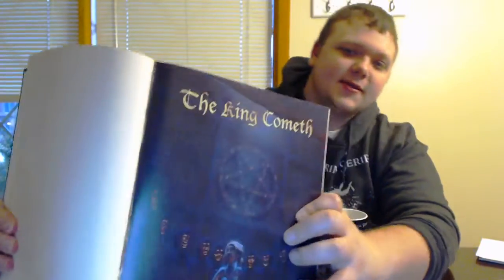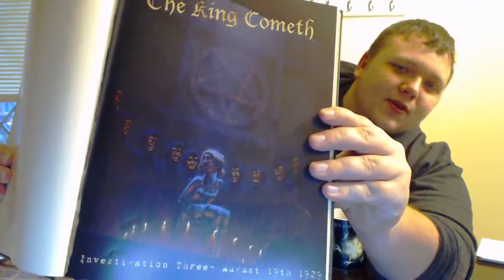Board Mangging - Mythos Tales - Case Three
Back by myself this time, let's soldier into case three: The King Cometh.